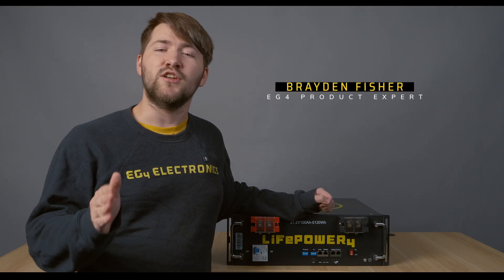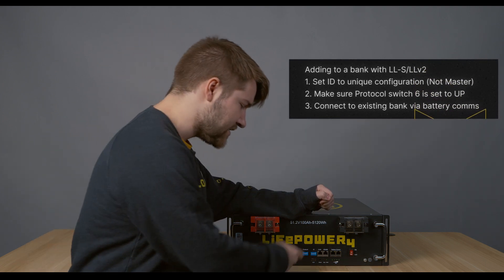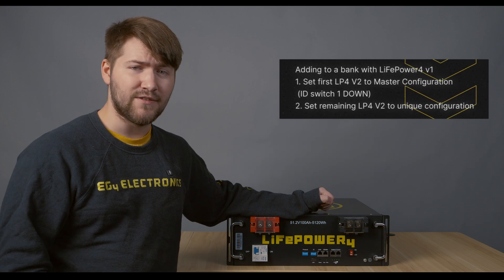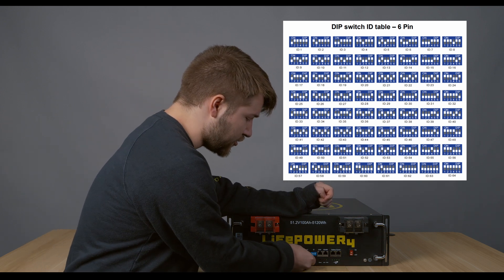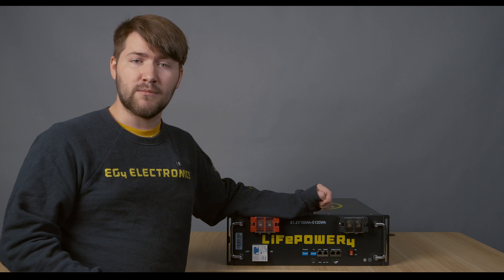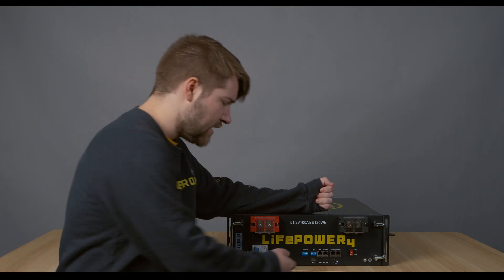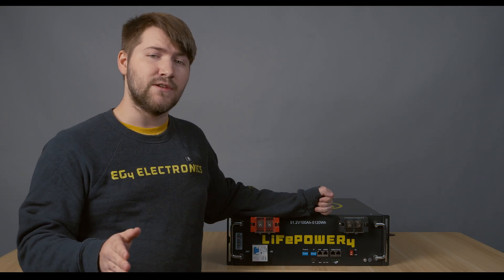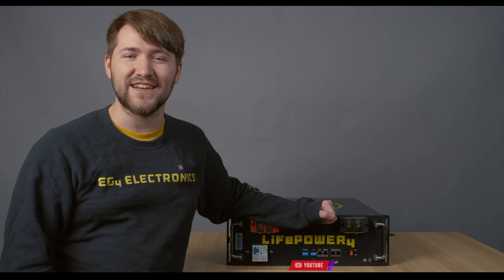How to Configure the LiFePower4 V2 with an Existing EG4 Server Rack Battery Bank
The new LiFePower4 V2 battery is able to integrate with either existing LP4 v1 or LL-S systems, but it's important to know how to do so. Brayden lays out the key points to check in regards to the protocol and ID switches in order to properly add this new battery to a closed loop EG4 ESS.